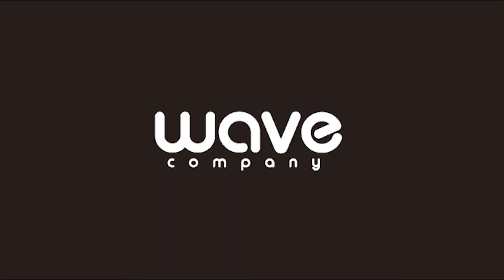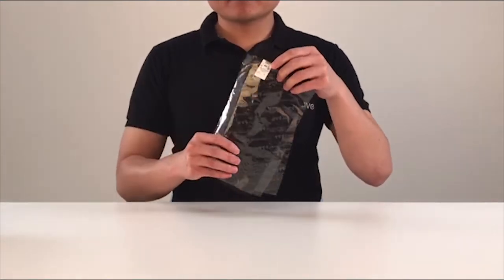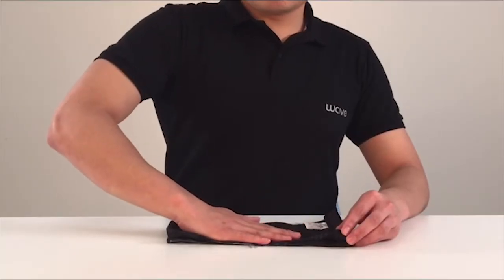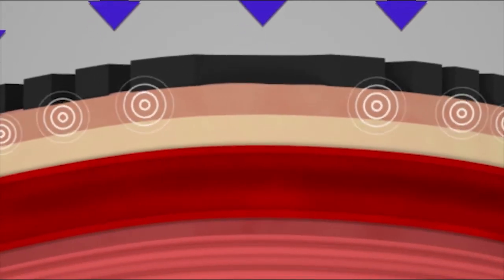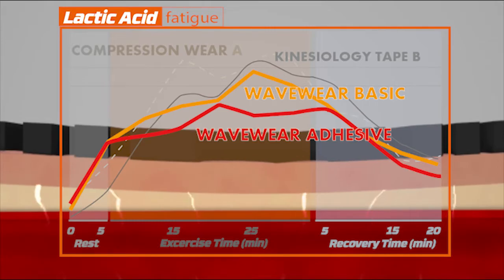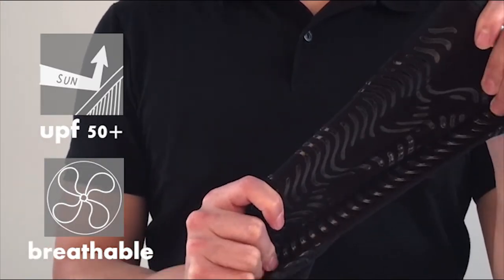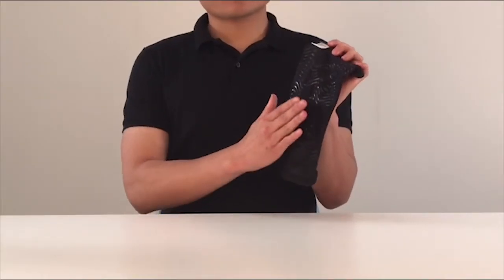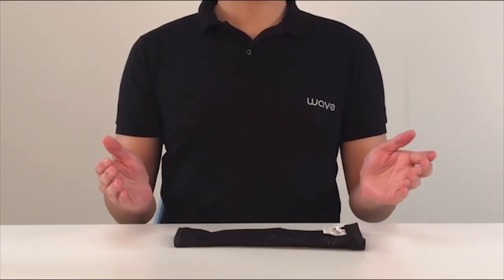What is WAVEWEAR?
Kinesiology Taping Wear, Wave Wear

**Video Intro **
1. What is WAVEWEAR?
2. Effect
3. Material
4. Washing method

**Taping Effects**
1. Elastic & Effects
2. Reduce Fatigue
3. Permanent Adhesion
4. Optimal Compression
5. Reduce Swelling
6. Boost Blood Circulation

Through five years of research and development, our company has reinvented the kinesiology taping compression wear. WaveWear has been rigorously tested through clinical testing and has been proven to have near-identical effects to the traditional kinesiology taping.

The tests involved taking physiological measurements (e.g. blood tests, humidity, temperature, breathability) with and without the aid of adhesive bio-silicone compression garment.

The test results revealed that WaveWear's patented adhesive bio-silicone technology significantly reduce endogenous lactic acid production as much as 35% compared to other compression wear products without the adhesive bio-silicone.

WaveWear was developed to provide users an easy-to-wear Kinesiology Taping. WaveWear's proprietary adhesive bio-silicone seamlessly contours your skin and supports your muscle as soon as you wear it.

The bio-silicone’s shape, WSF (Wave's Silicone with Fabric) resembles the shape of a 'WAVE' with each individual WSFs being spaced apart to allow sufficient airflow through the fabric.

WaveWear products are fully reusable and washable. If the silicone’s adhesiveness reduces, it can be simply restored by washing under with running water.